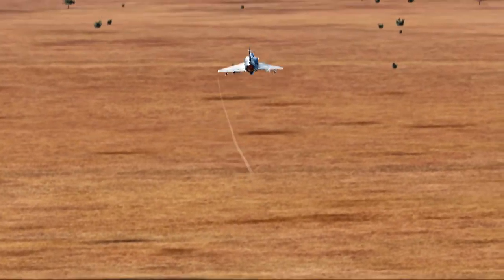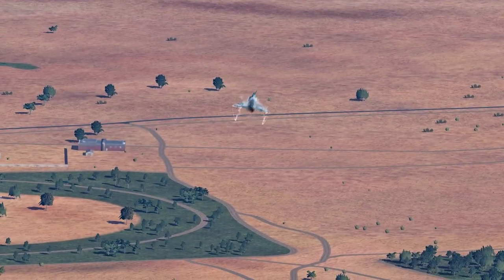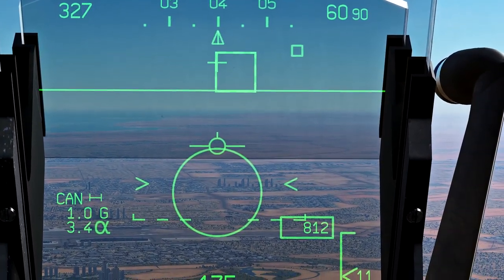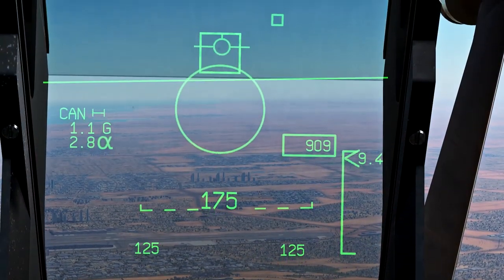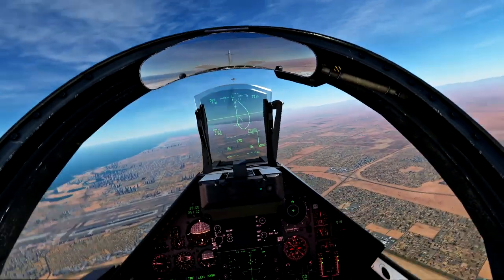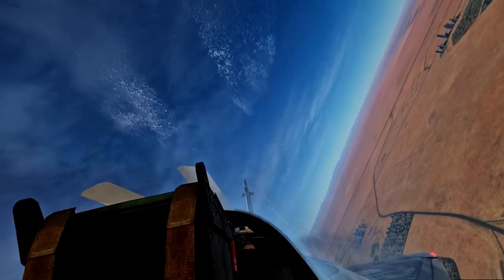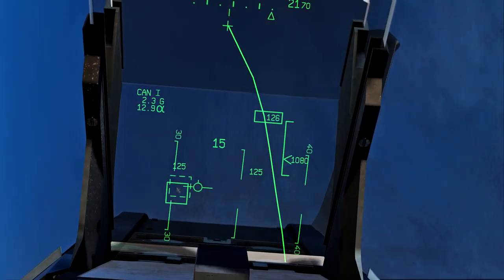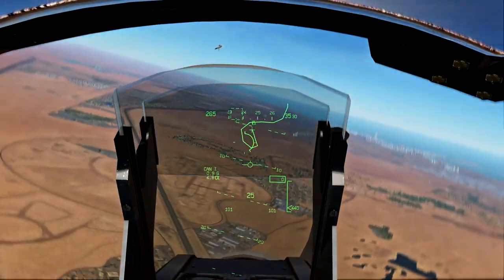DCS: Mirage 2000C Vs F-5 Tiger Dogfight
My Computer Specs Including Head Tracking and HOTAS Throttle/Joystick:

2TB HDD / 1TB SSD
32GB DDR4 RAM
GTX 1080 Ti
HeadTracker: Trackir5
Thrustmaster 16000M Warthog Throttle.

So I think its about time I gave some love to the Mirage 2000C. I've finally gone out and learned a fair bit about the Mirage although i'm still learning, and getting use to it. But I will say that I've thoroughly enjoyed the Mirages handling and flight characteristics. Although lacking when it comes to BVR engagement  with the small load out of only 2 super 530s and 2 magic II heat seekers the Mirage is easily one of the most dominant dog fighting platforms in DCS right now. The impressive roll rate on this thing makes it a very difficult opponent in a dogfight.